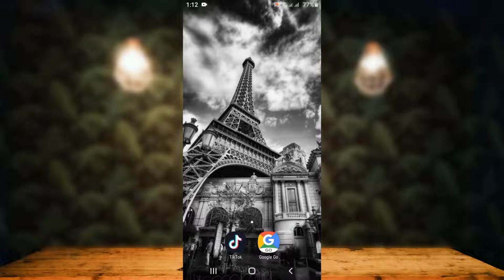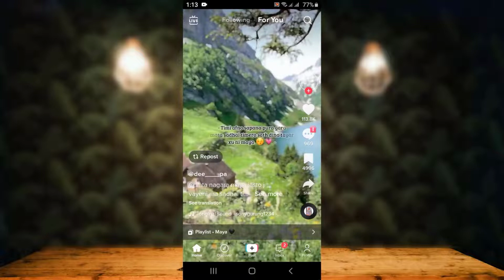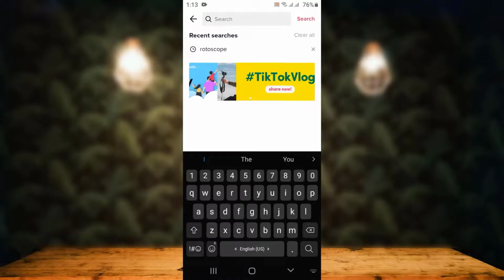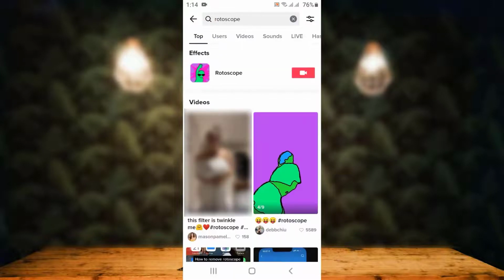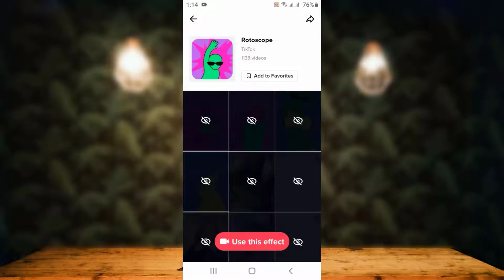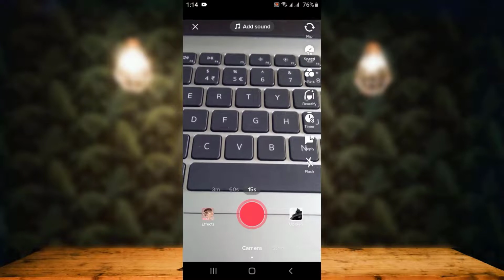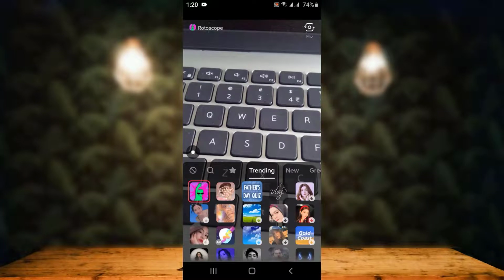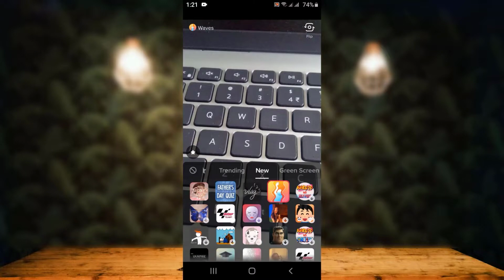How to Remove Rotoscope Filter on TikTok?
In this tutorial video, I am simply going to show you how to remove rotoscope filter on Tiktok.

Follow these simple steps:
1) Open Tiktok.
2) On the home page tap on the search tool on the upper right corner.
3) Next page enter the name of the filter i.e. Rotoscope.
4) Next  tap on the filter and next tap on use this effect.
5) Take at least 15sec video and then tap on the effect on the left side.
6) final step select another filter other than rotoscope .
And that's how you can remove rotoscope filter on TikTok.